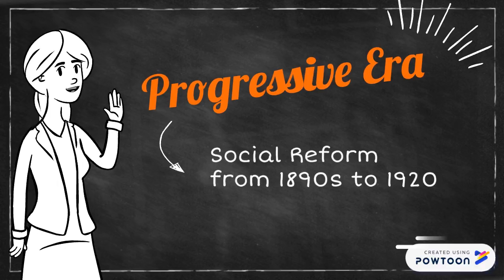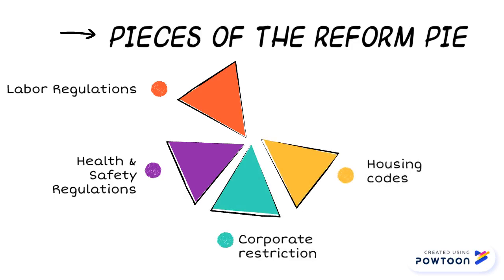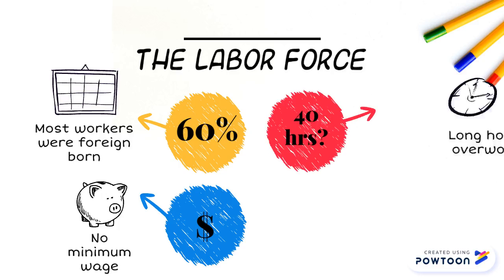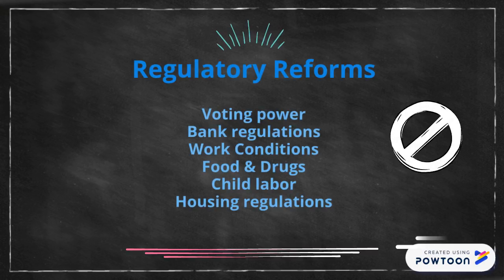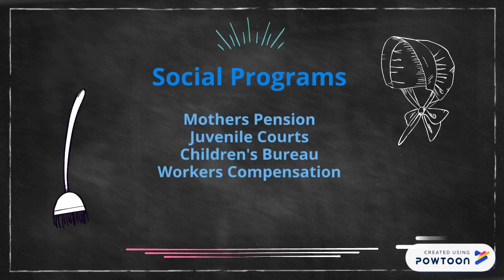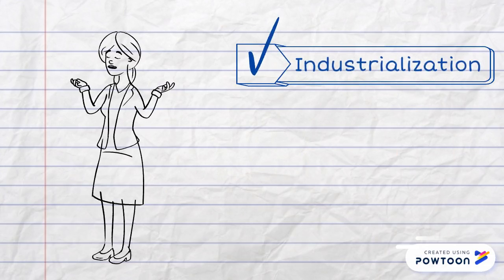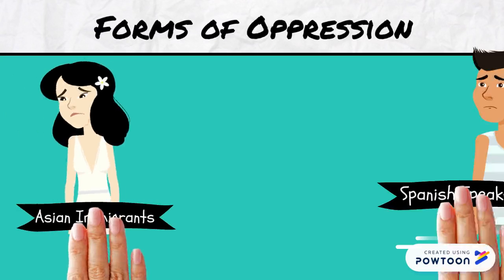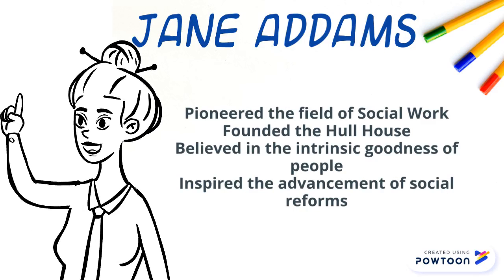Social Reform in the Progressive Era